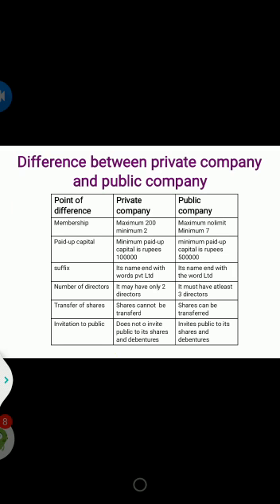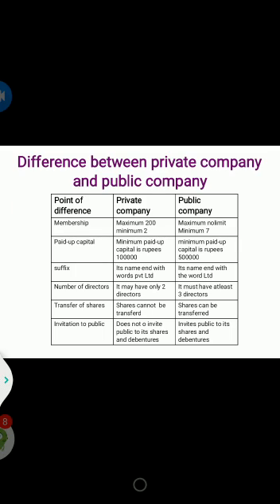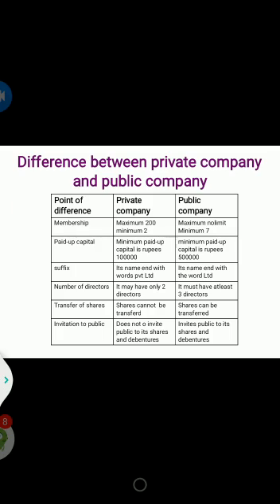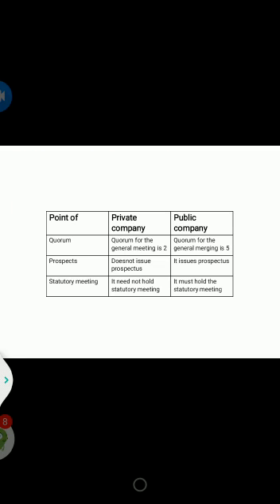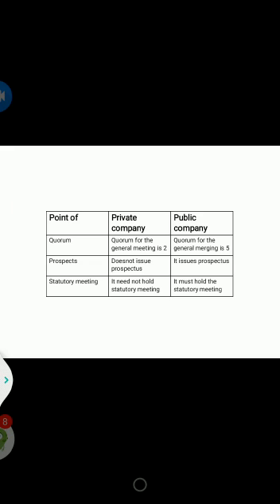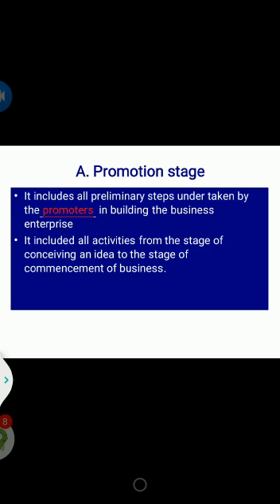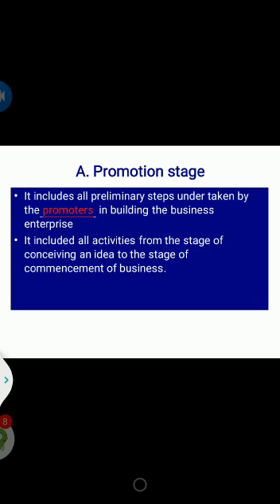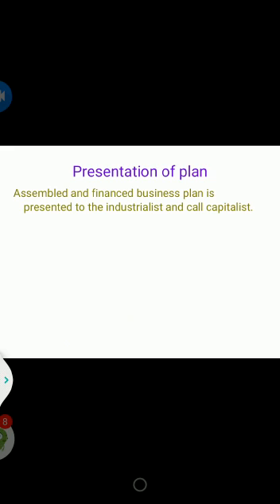Secretarial Practice, Bcom III sem, Class 10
Lecturer: Renita Dsouza